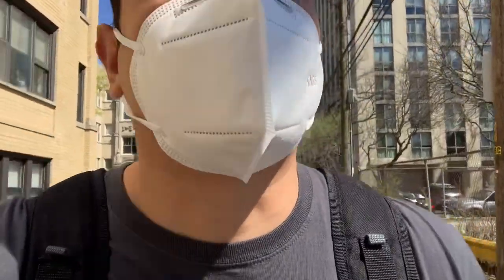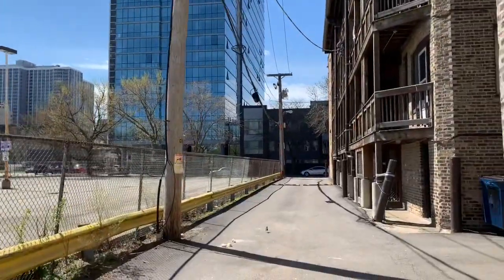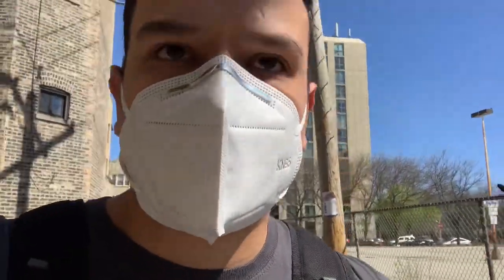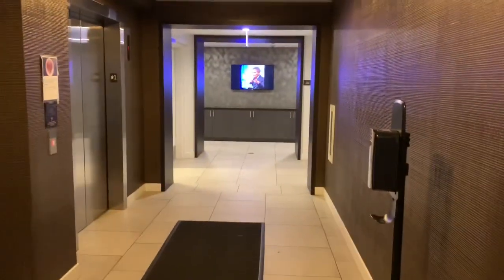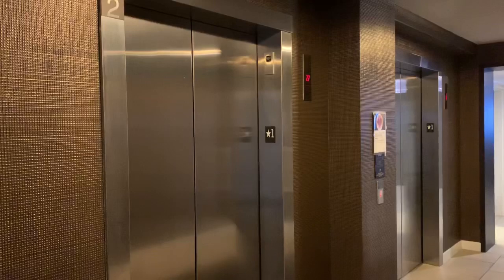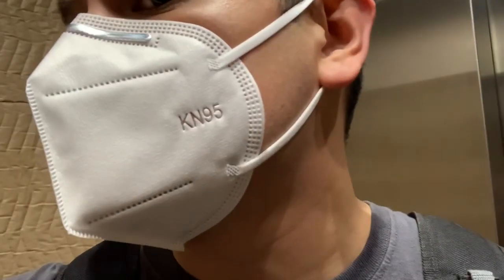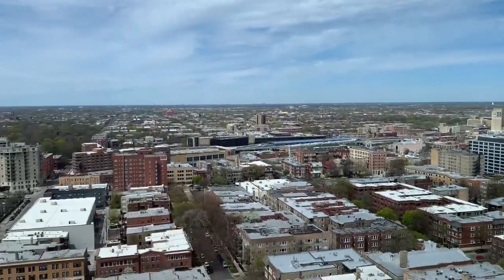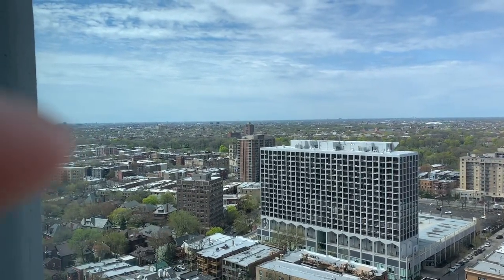$600 Weekend Earnings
In this video I show you may Taskrabbit earnings for Friday, Saturday, and Sunday. A painting job, some handyman, some electrical and several TV mounting jobs.